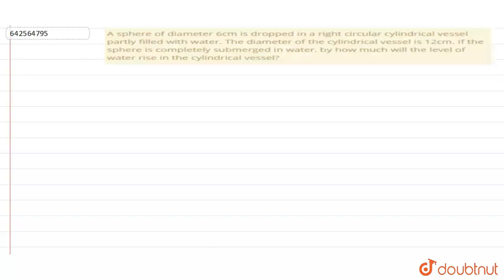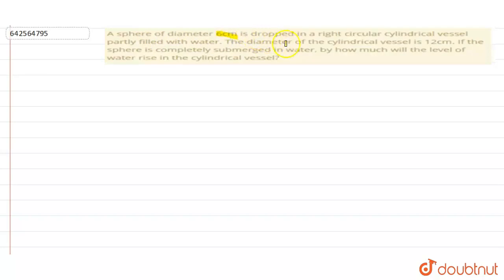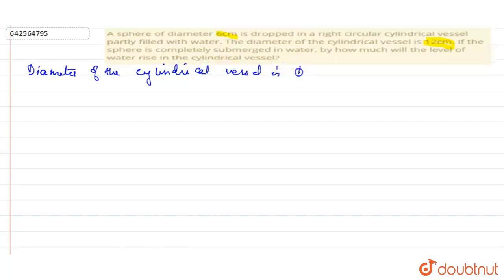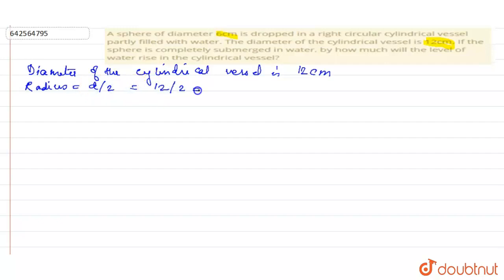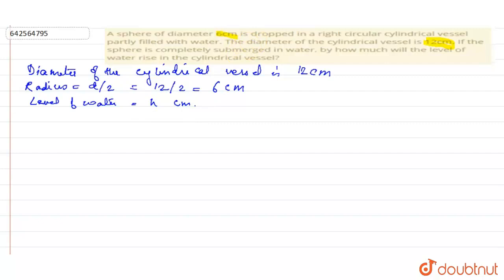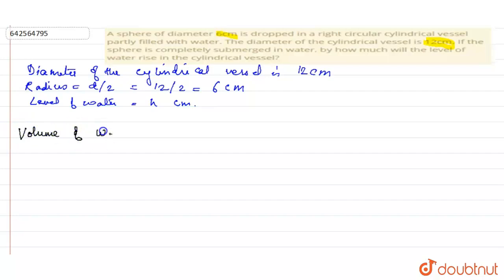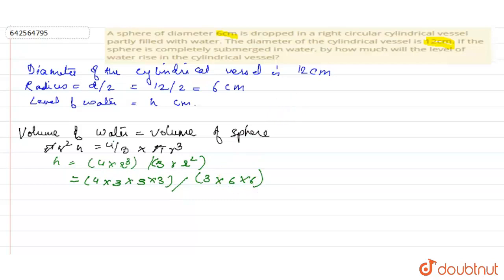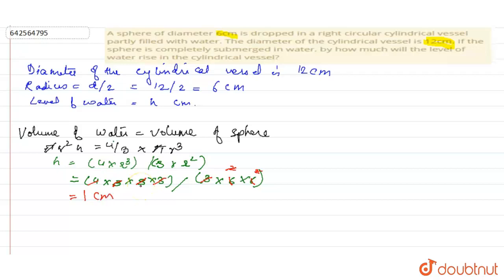A sphere of diameter 6cm is dropped in a right\r\ncircular cylindrical vessel partly filled with...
A sphere of diameter 6cm is dropped in a right\r\ncircular cylindrical vessel partly filled with water. The diameter of the\r\ncylindrical vessel is 12cm. If the sphere is completely submerged in water,\r\nby how much will the level of water rise in the cylindrical vessel?
Class: 9
Subject: MATHS
Chapter: SURFACE AREA AND VOLUME OF A SPHERE
Board:CBSE

👉 Have Any Query? Ask Us.